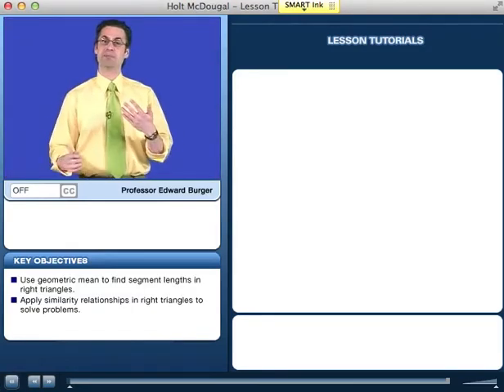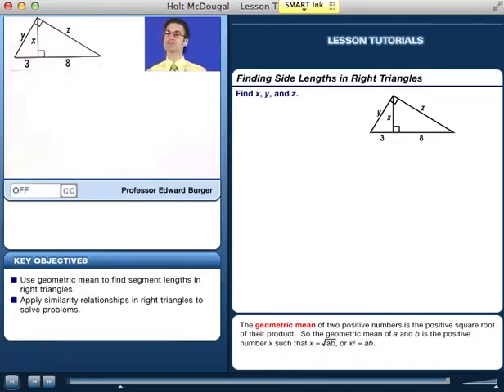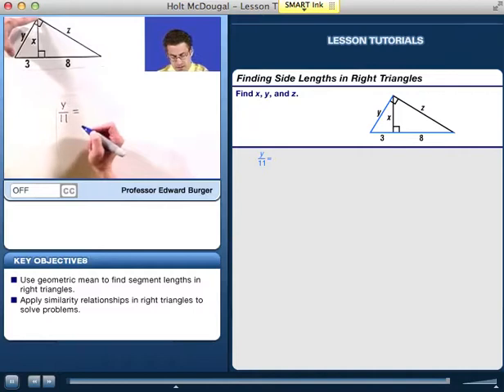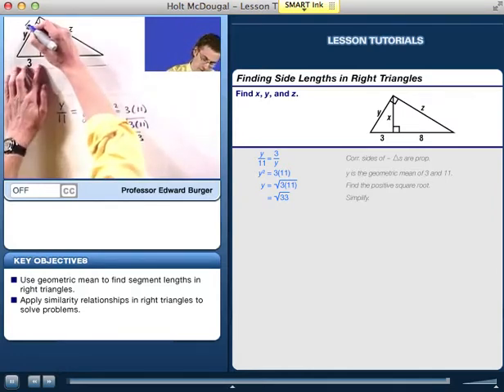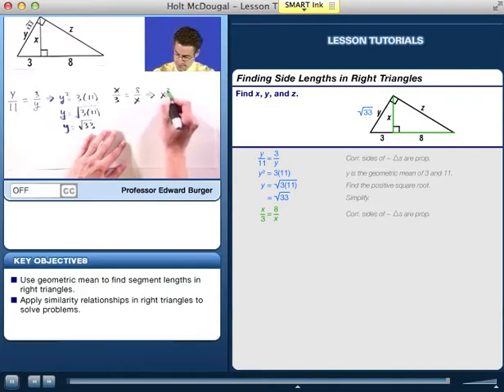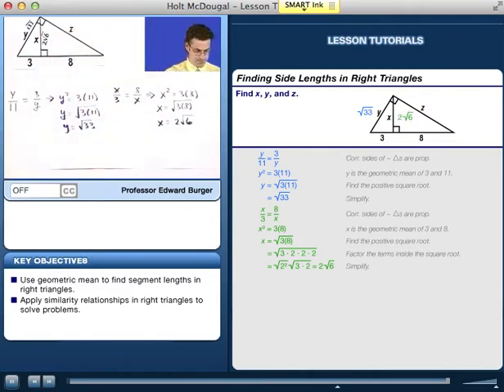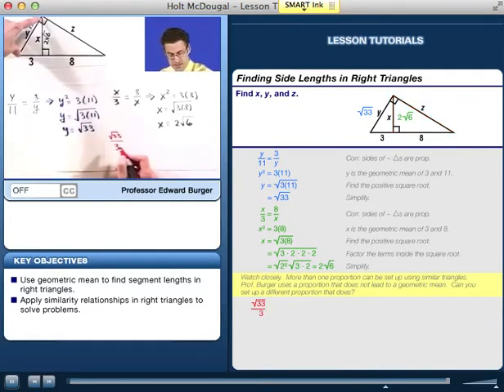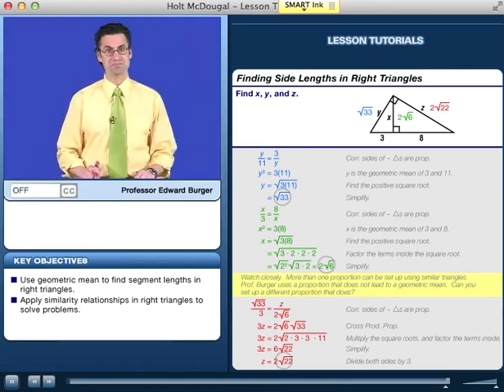8.1 Example 3